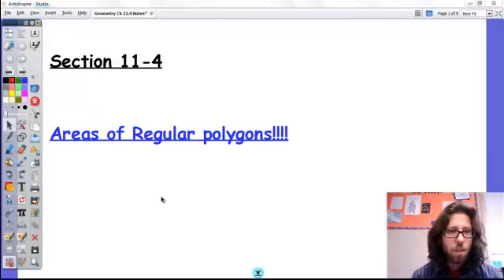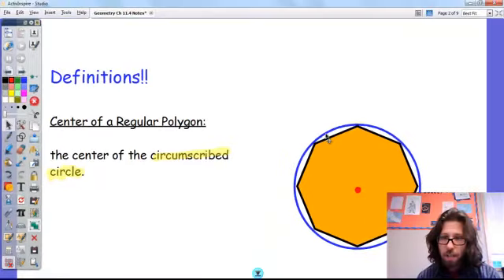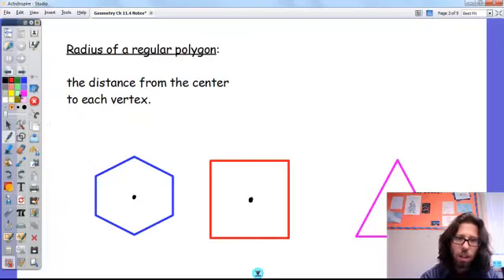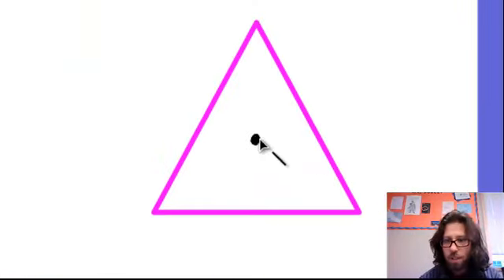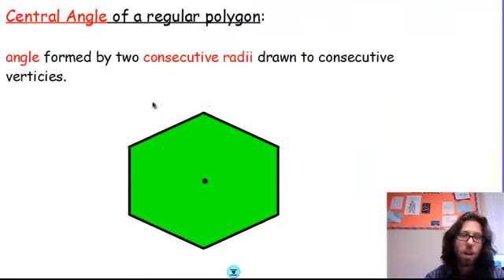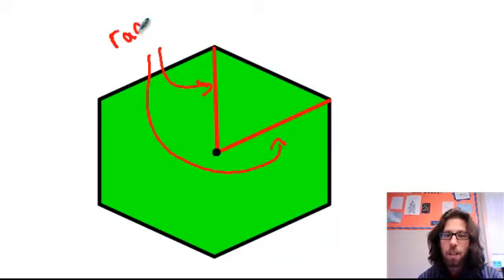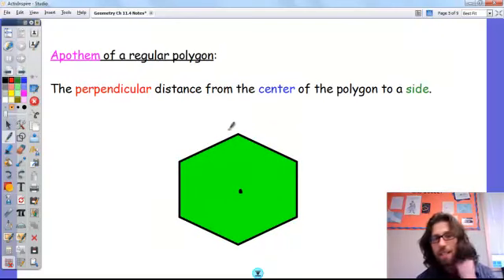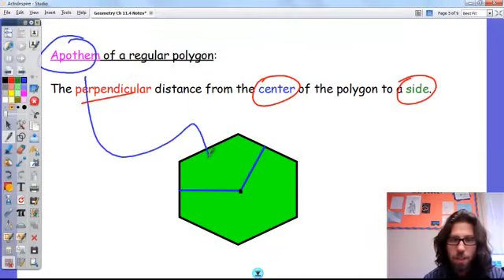Geometry Ch 11.4 Definitions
Definitions of Parts of a regular polygon:

Radius, Central Angle, Apothem